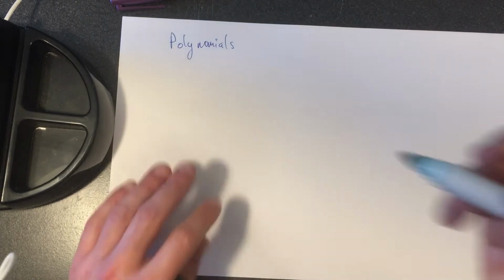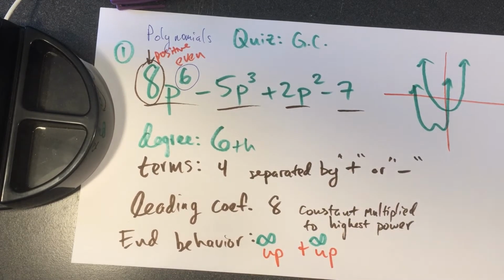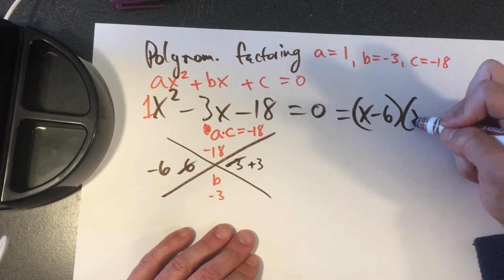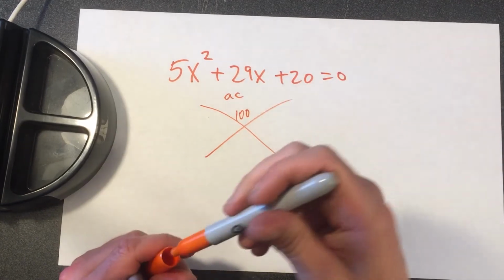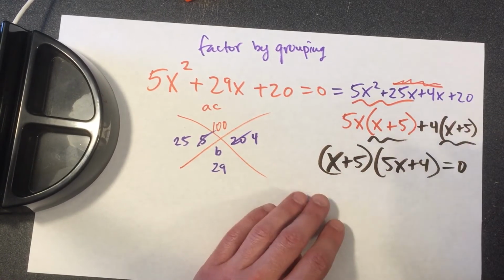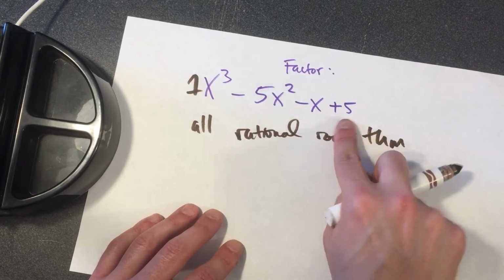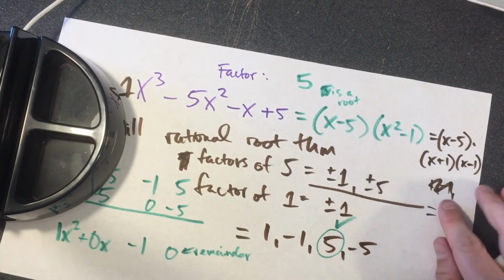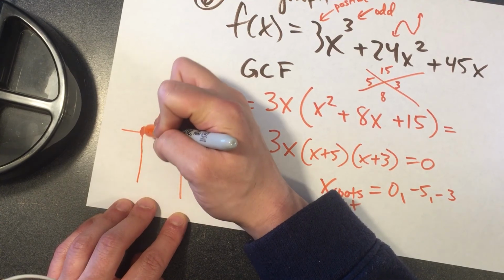Polynomials Review Alg 2 Mr Chair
review of major concepts covered in polynomials at the Algebra 2 level